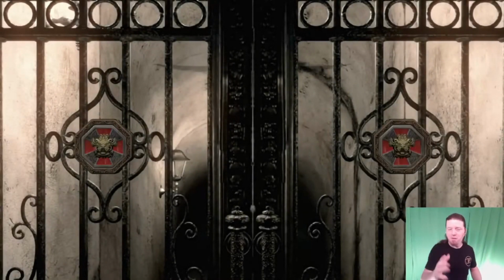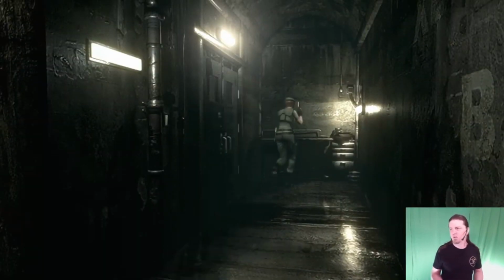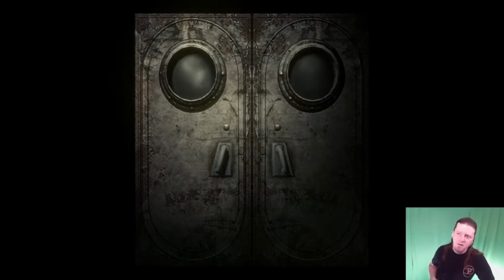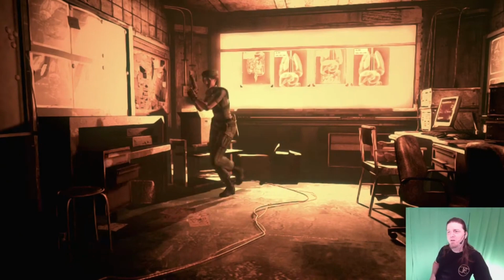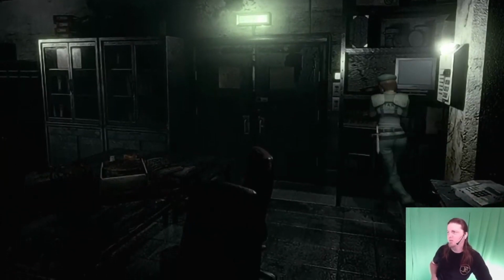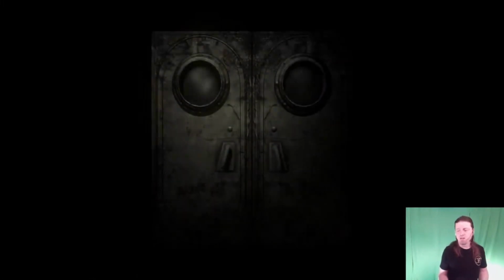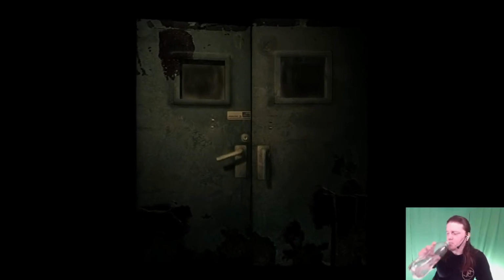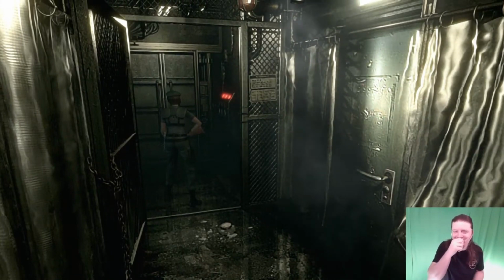Resident Evil 1 (PS4) - Ep9 - J. P. Edgar Plays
Author J. P. Edgar (re)plays games he has played before.  This time, it's "Resident Evil 1" on the PS4, where we push rocks off a ledge, flush a fountain, learn how to burn corpses, play doctors and decode x-rays, watch a slideshow presentation, watch some useless shakey-cam video,  pick up a lightning bolt key, find some mystery fuel, get ambushed behind a crane hook, shotgun some grasshoppers, fill the gas tank, wander around for a while, and see what happens when we run.

for more details on the stream (such as schedules and what's next), books (audio, digital, and soft-bound), merch, and more.

Shout-out to PlotTwist for her help with the stream.

And a special thanks to Merlin for the "Holy Smokes" shirt design.